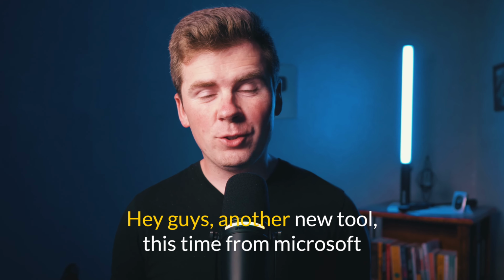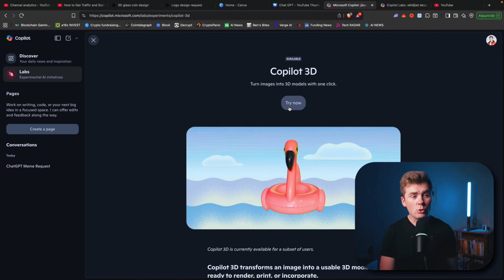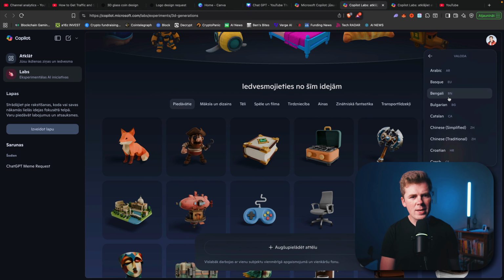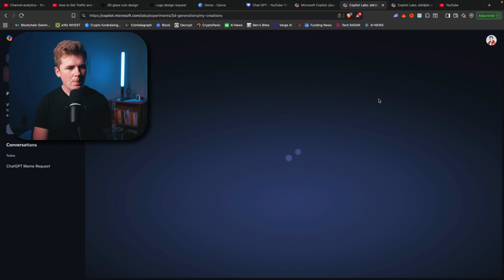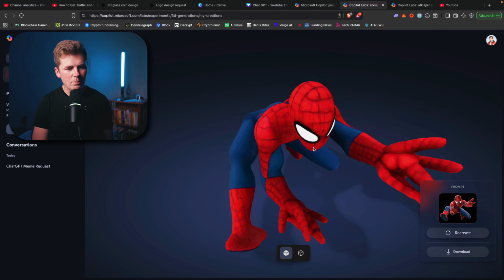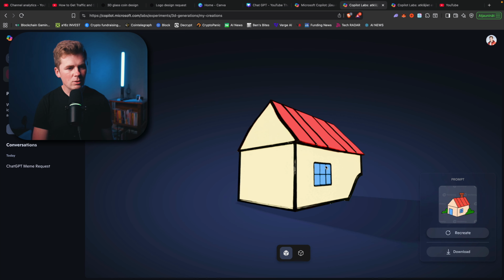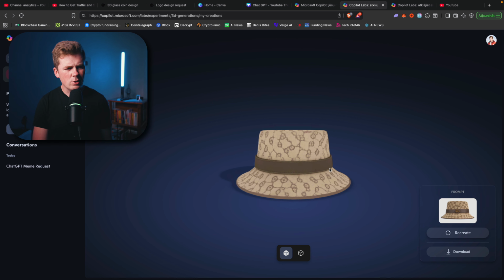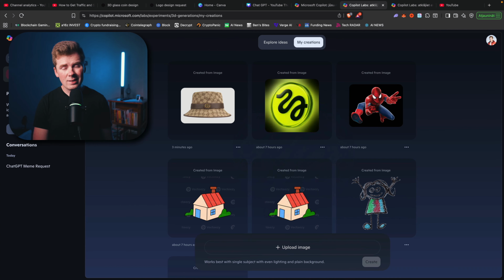FREE AI Tool For 3D Creation! (Turn ANY Image Into 3D) New Microsoft Copilot AI!